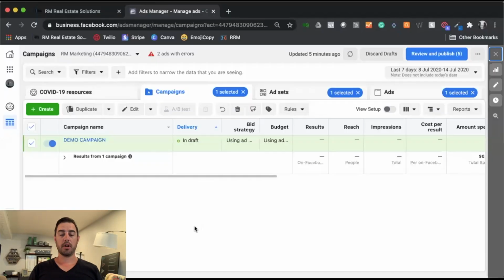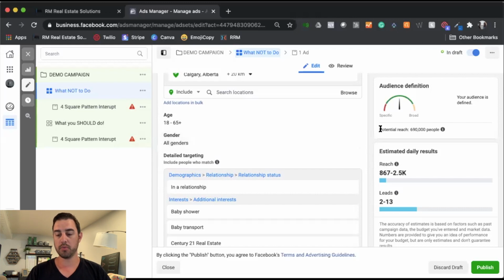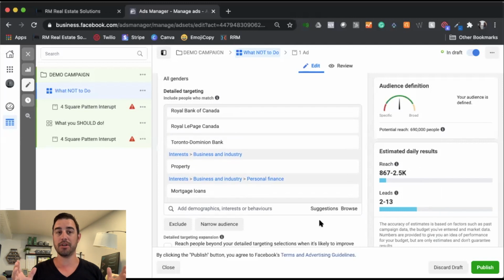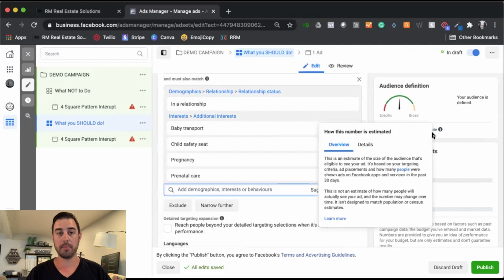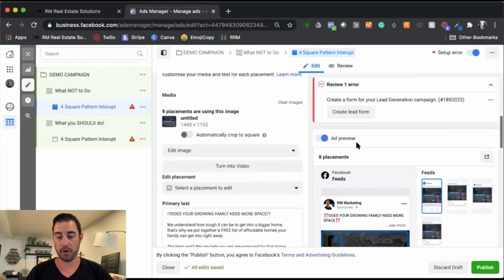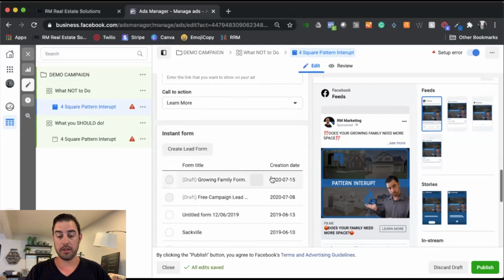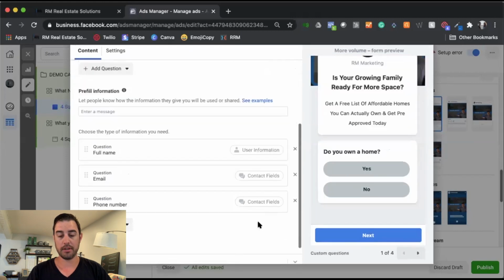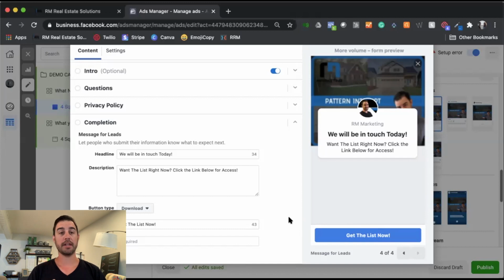How to use Facebook Targeting The Right Way For Your Real Estate Ads!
When using Facebook Ads, your targeting is your most important part of your campaign.

In this video, I show you how to use Facebook Ad targeting by layering your target demographic. Using this for your Real Estate Ads will help you generate higher quality traffic and leads to your ads.
Don't forget to exclude other real estate professionals!

These are copy and past templates for Real Estate Seller lead campaigns.